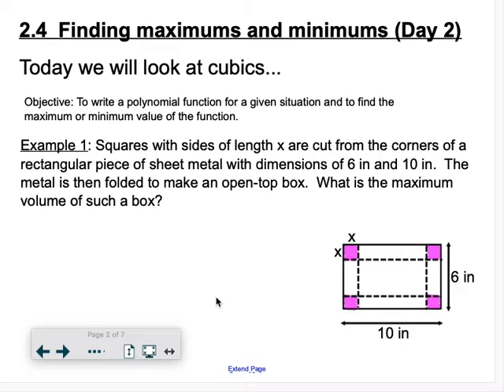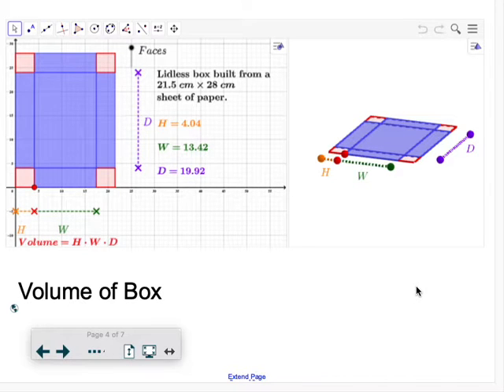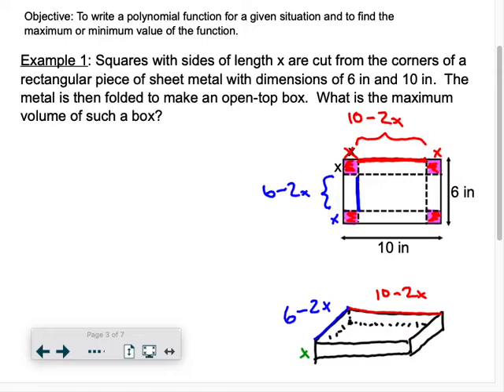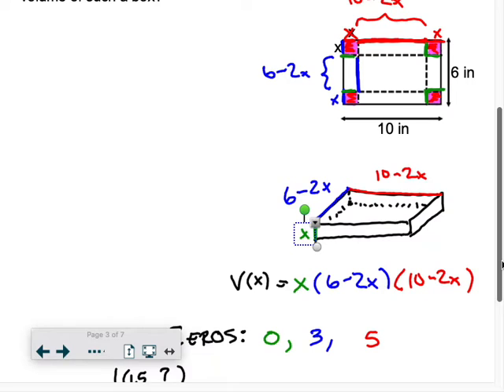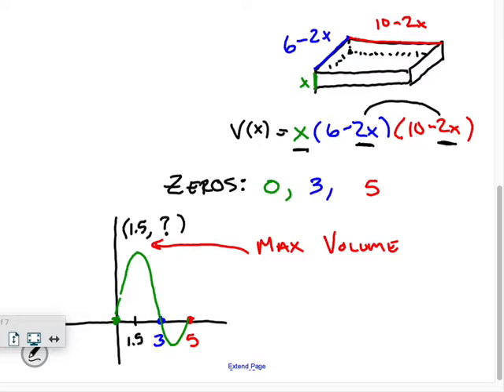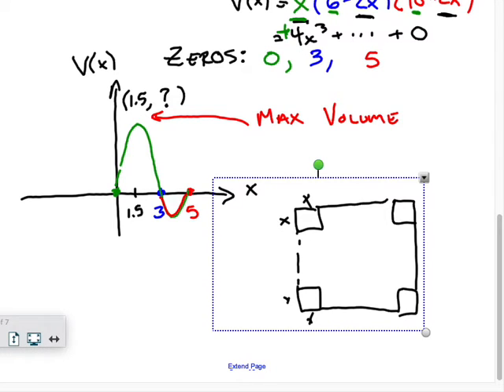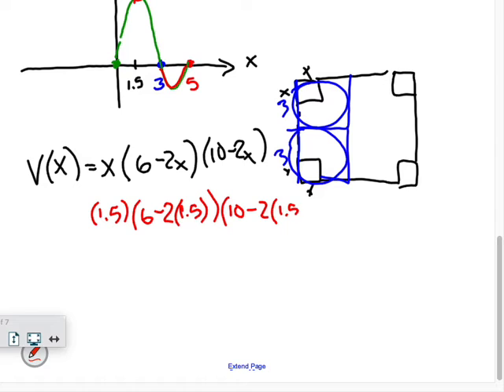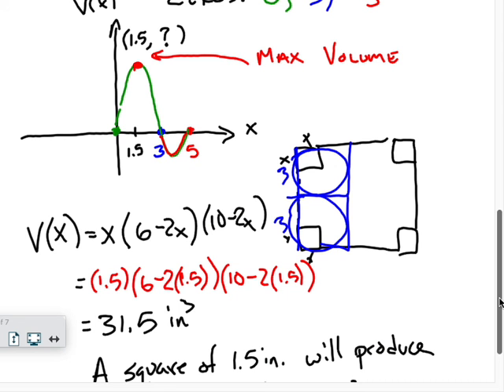2.4.2 - Applications with Polynomials (Volume)